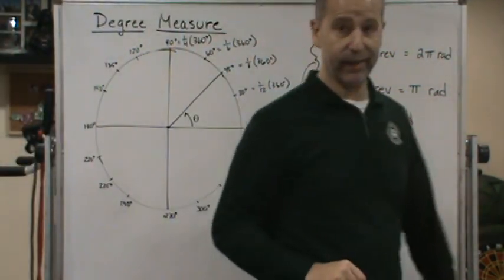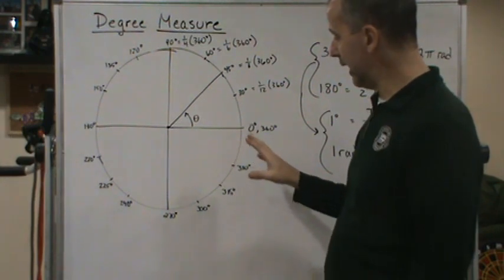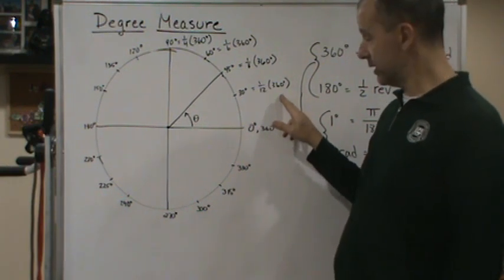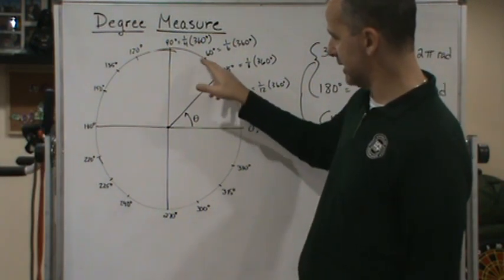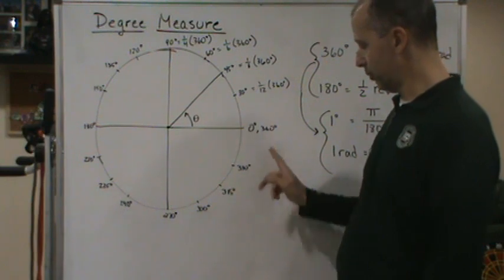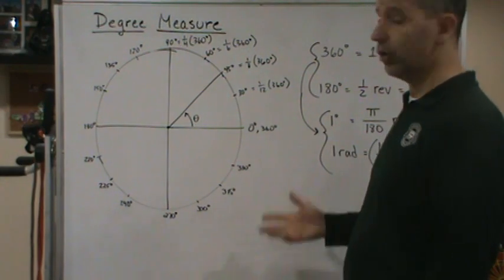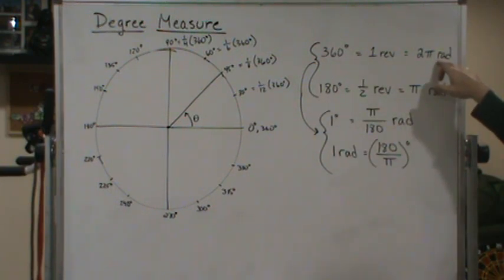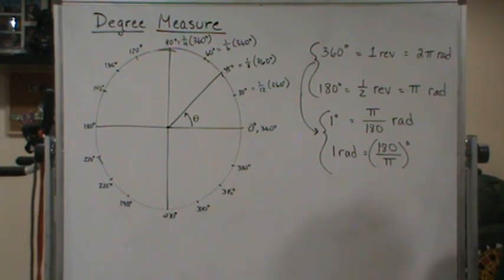MTH123 Trigonometry Angles Degree Measure